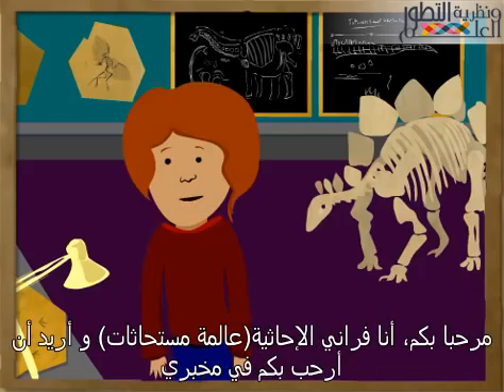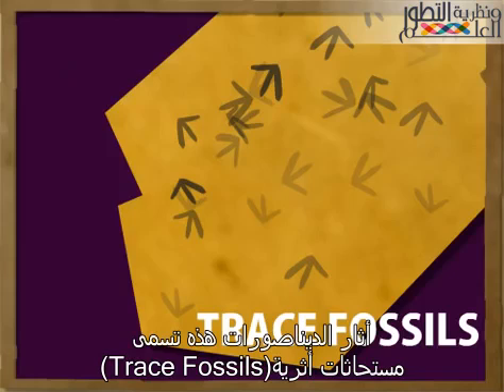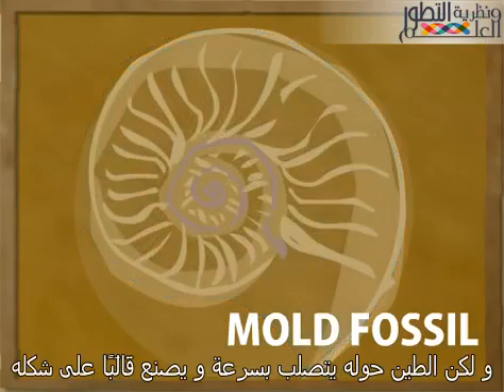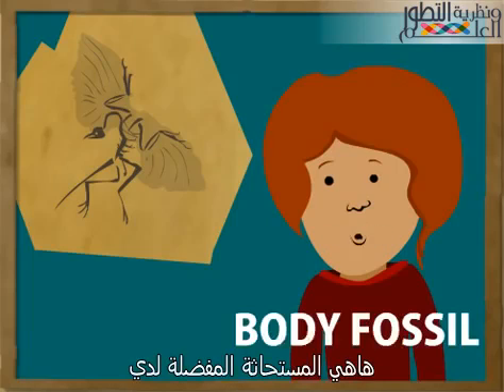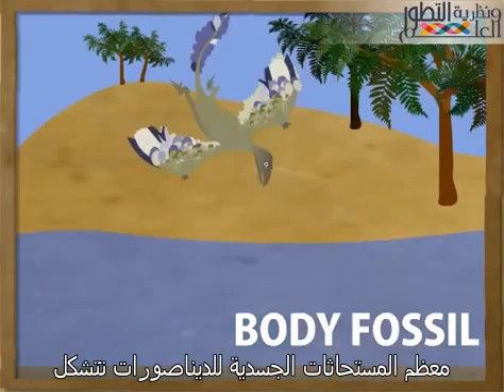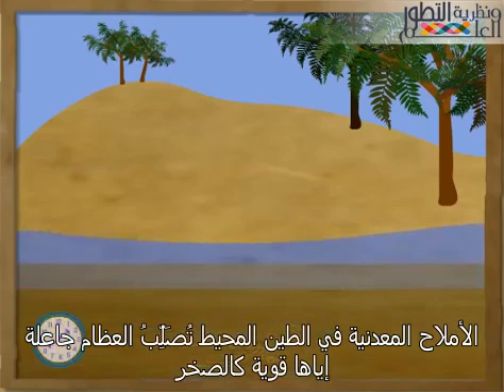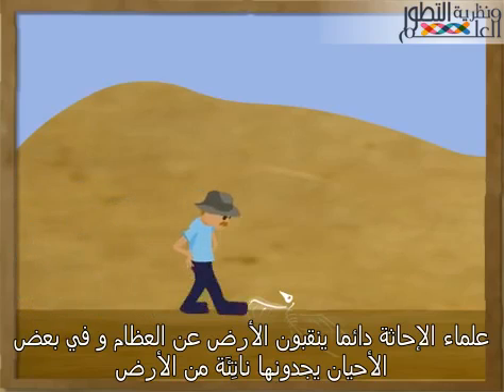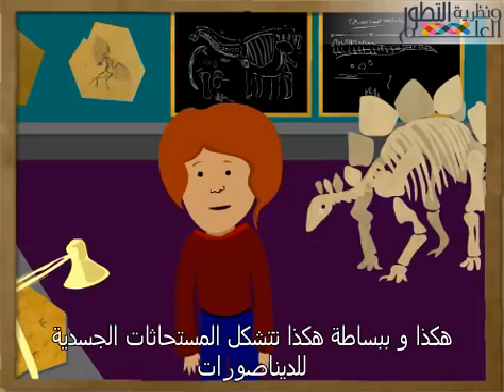كيف تتشكل المستحاثات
صفحتنا على الفيسبوك : العلم و نظرية التطور

How Fossils Are Formed